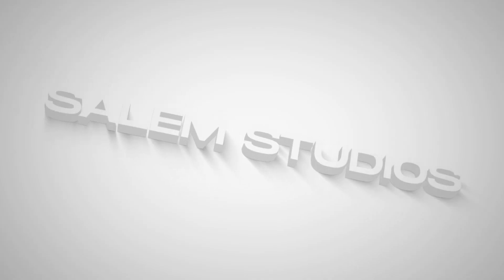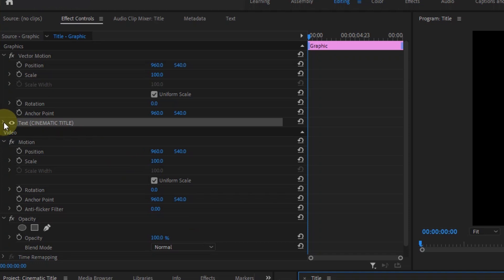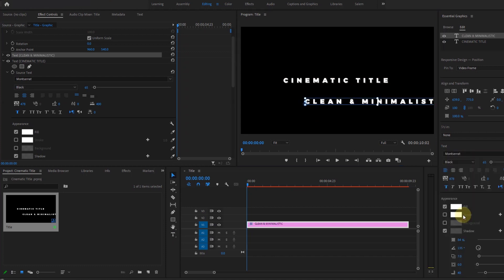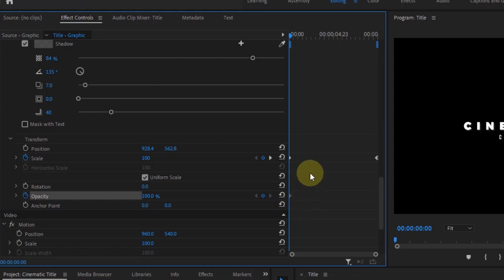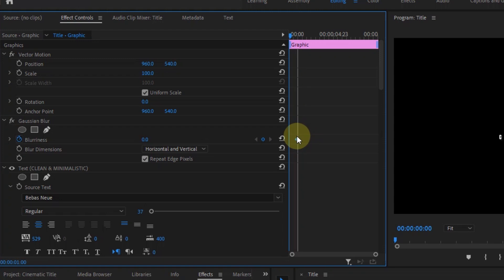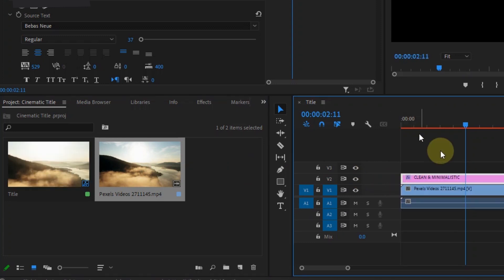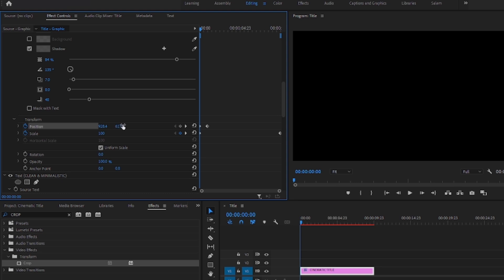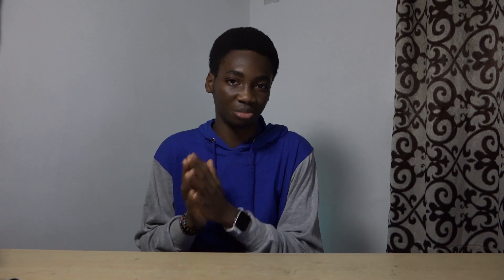Create an EPIC CINEMATIC TITLE Animation in Adobe Premiere Pro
In this video, You're going to learn how to create an easy epic cinematic title animation in Adobe Premiere Pro.
Please consider dropping a like for some encouragement and also to push this video to a larger audience.